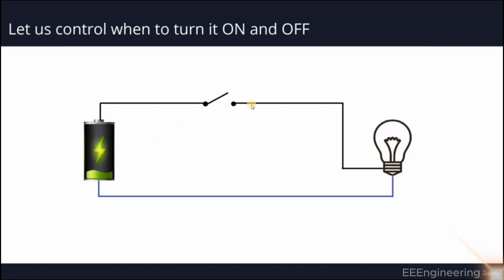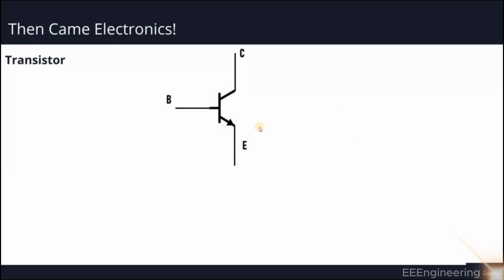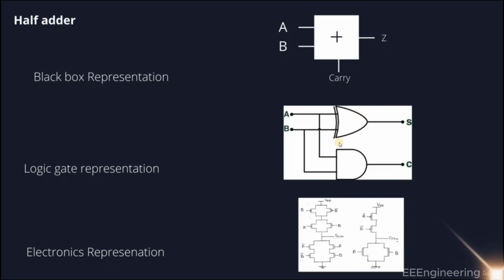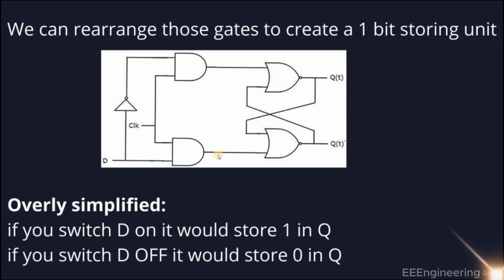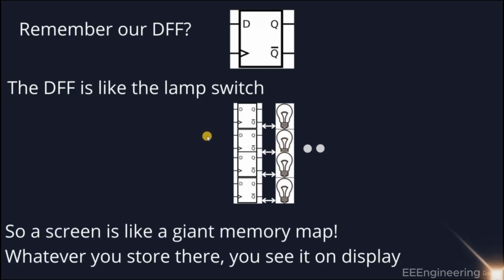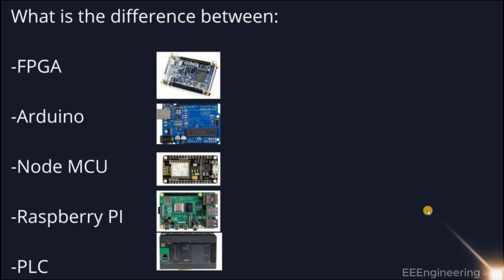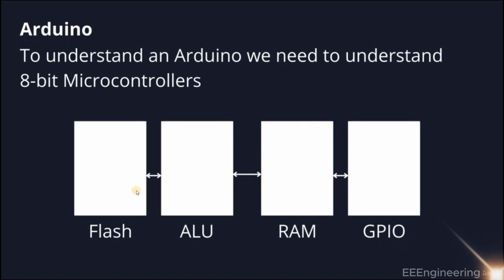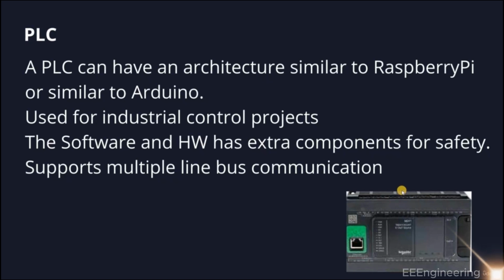Embedded Electronics Bootcamp From Bit to Deep Learning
The Story Of The Bit

01# Engineers
02# Programmers
03# Researchers
04# Teachers
05# College Students
06# High School Students
07# Entrepreneurs

1. Assigning numerical values to variables
2. Manipulating these variables in a meaningful way
3. Creating and manipulating vectors for problem solving
4. Creating and manipulating matrices for problem solving
5. Plotting various graphs to effectively display information

Engineers
Programmers
Researchers
Teachers
College Students
High School Students
Entrepreneurs
And About Power Generation